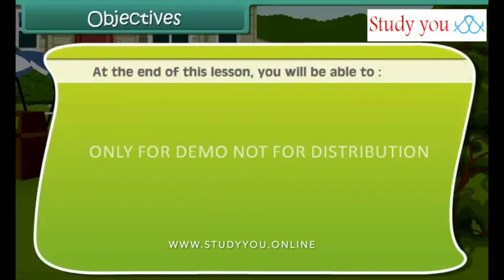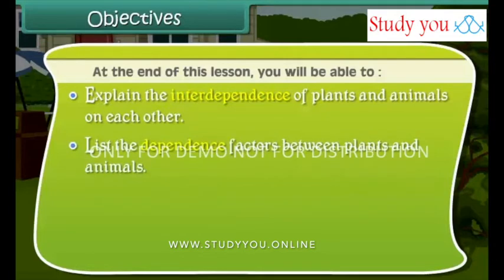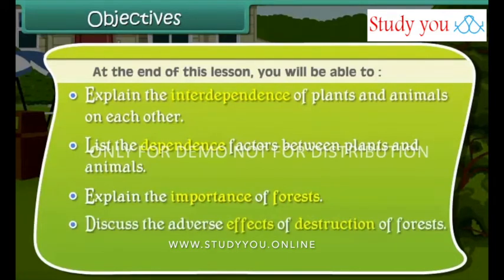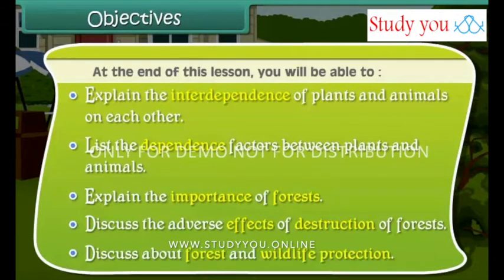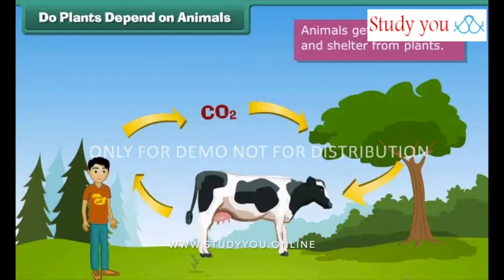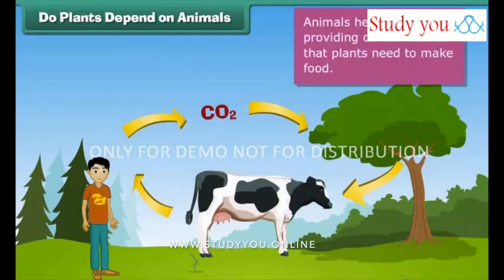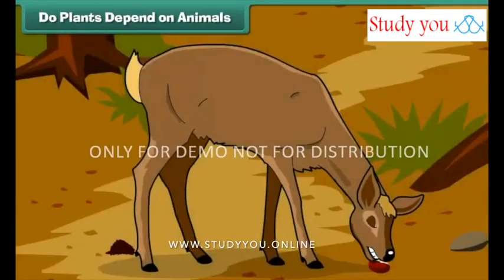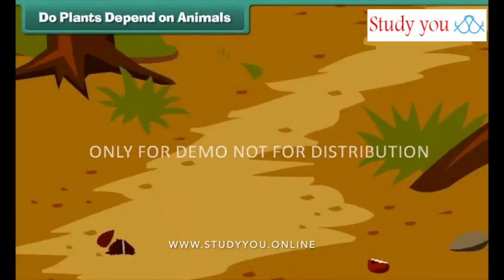Living things depend on each other 5th class science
Give your child the advantage to excel academically with our carefully
prepared study material.

•Bring school to your home
•Bye Bye Home Tuitions
•Best Faculty Notes
•Learn with videos lectures and animation and score more marks

We strive to bring high quality education through our cutting edge videos with best faculty,
notes and 2D, 3D diagrams from class 1st to 12th CBSE, NCERT course, to meet educational
needs of students.

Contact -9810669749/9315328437